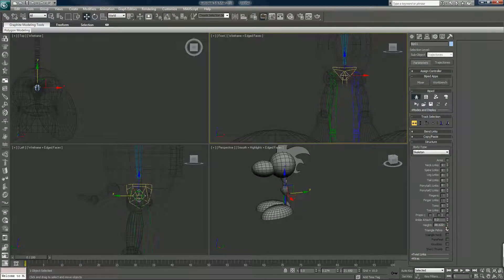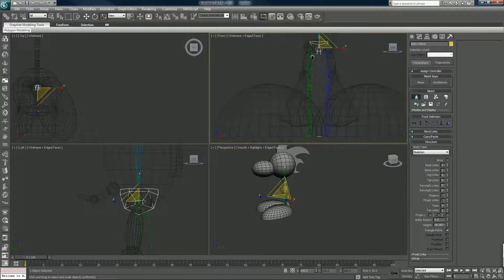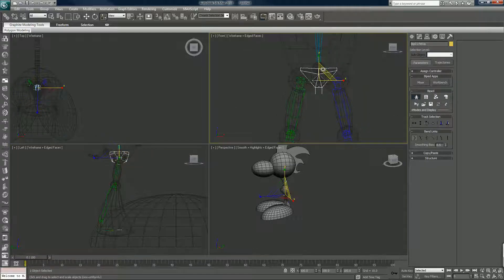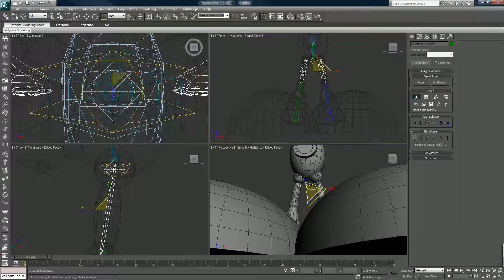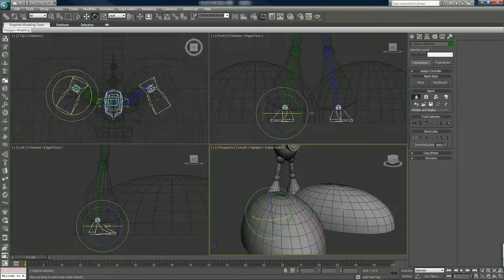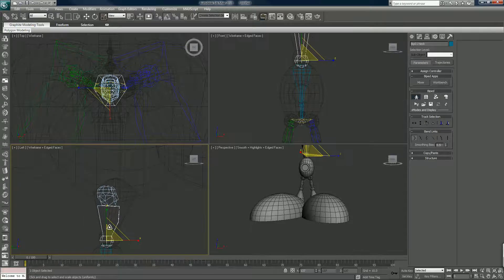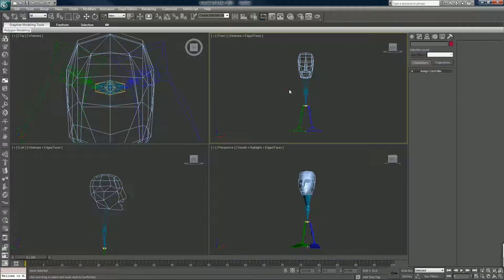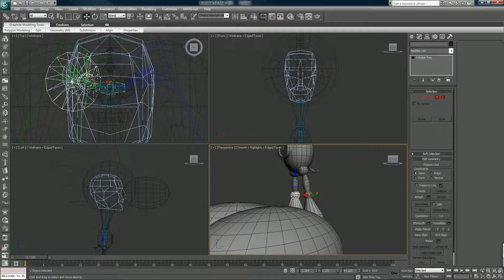Kiwi Crowd Destruction Part 009